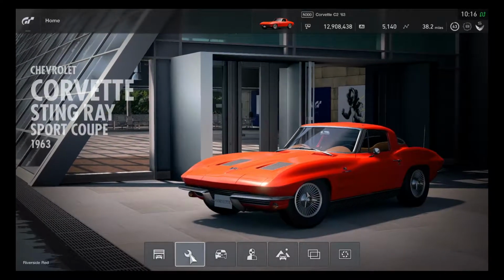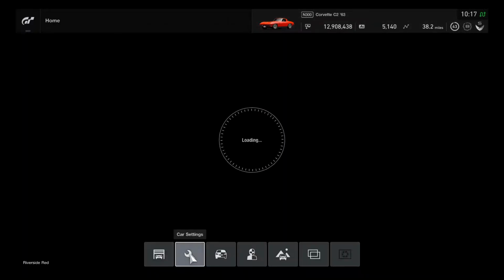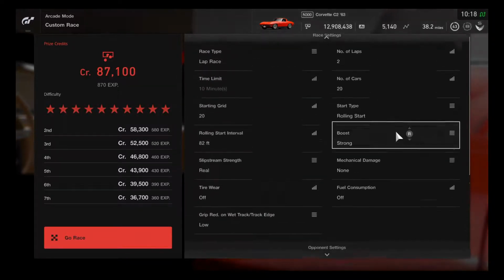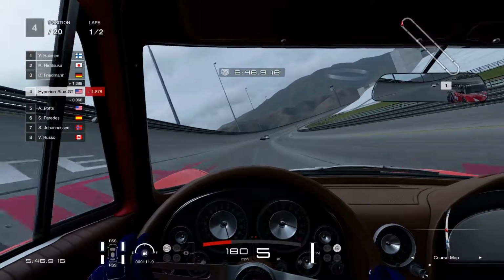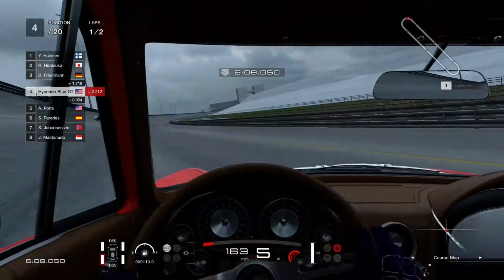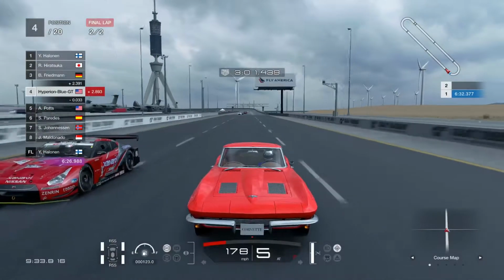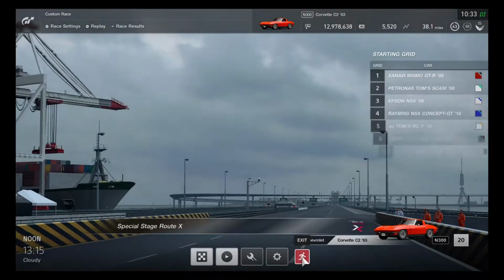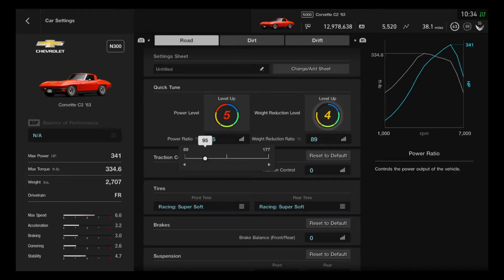Gran Turismo Sport: Chevrolet Corvette C2 Stingray Drags on - Custom Race Gameplay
Corvette C2 Stingray could get things tougher for a Experimental Race on Route X, Let's see how can things work if  need tuning improvement.